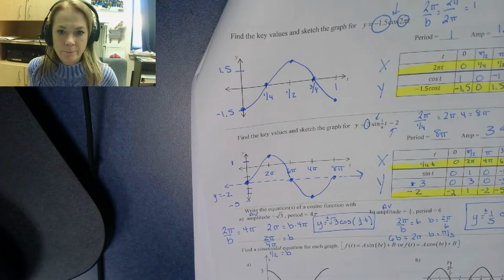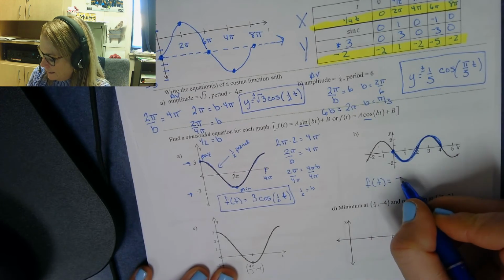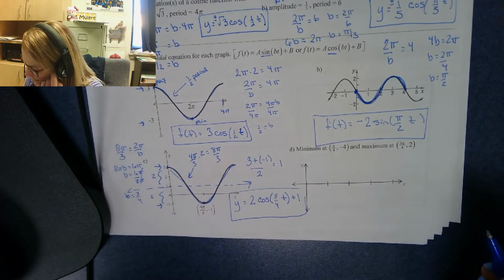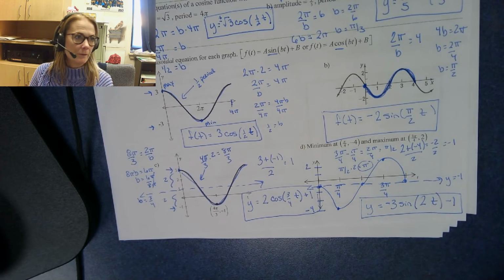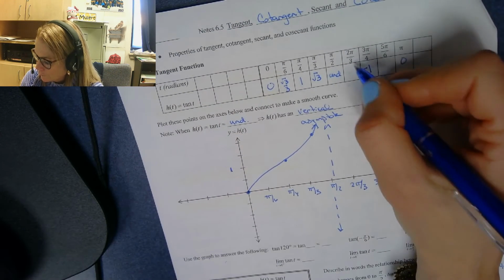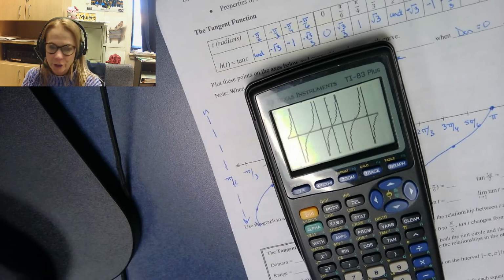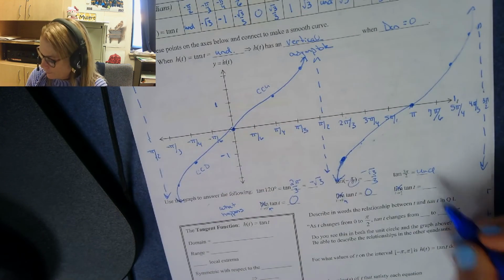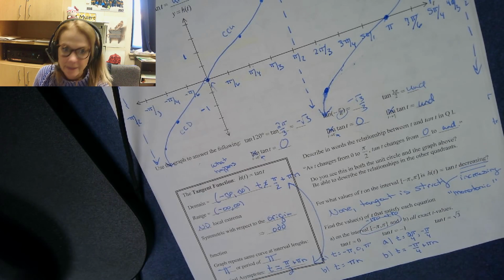6.4 complete and 6.5 page 1